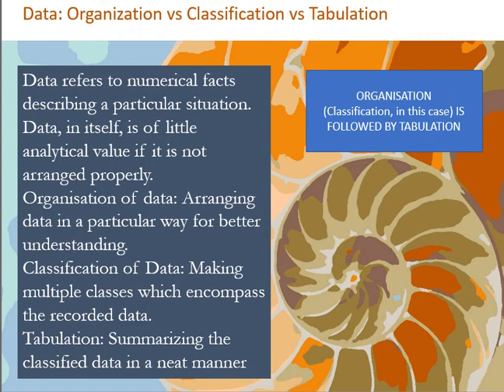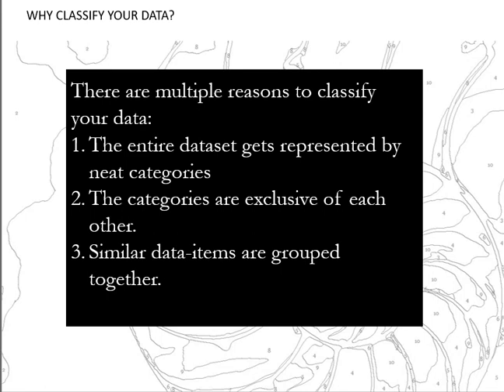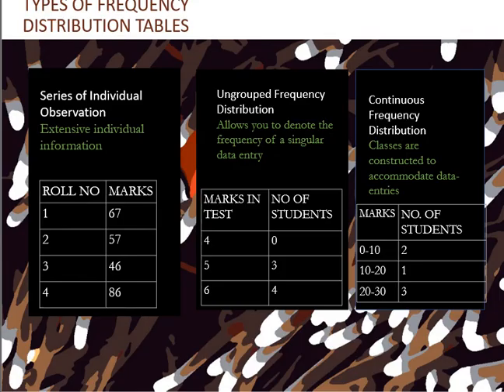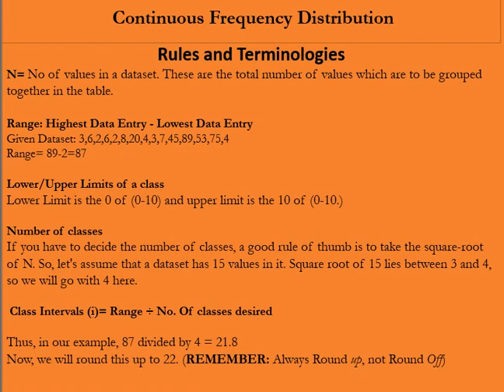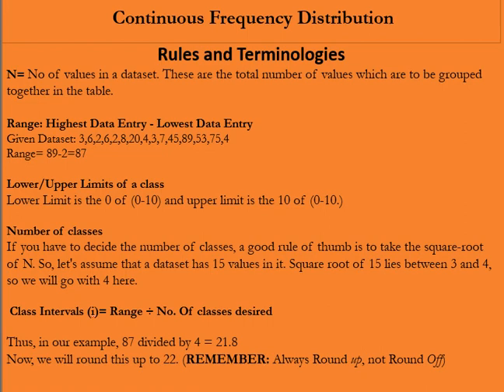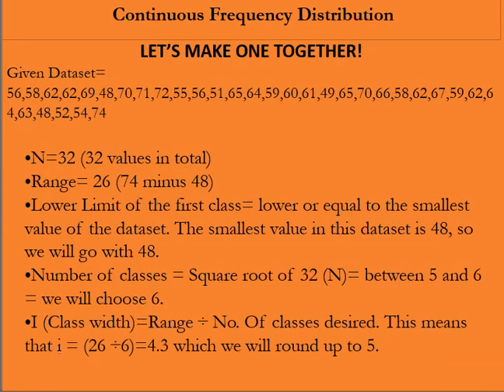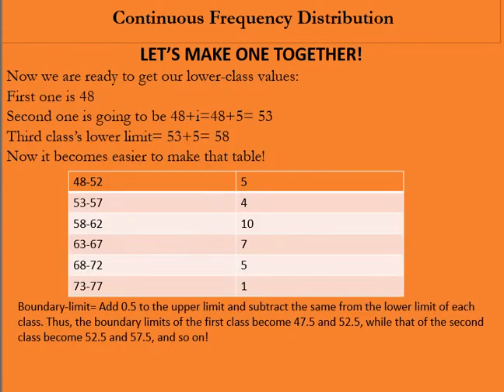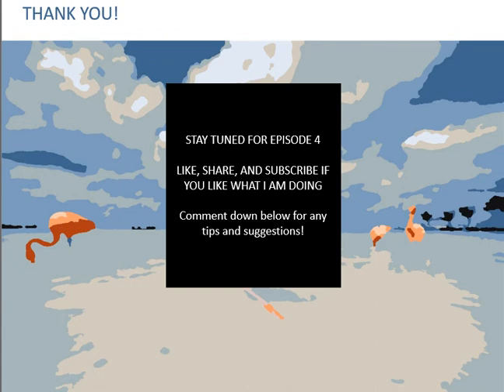Statistical Psychology: Episode 3- Frequency Distribution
This is the third episode of this series. Below is a list of all the resources I have used: